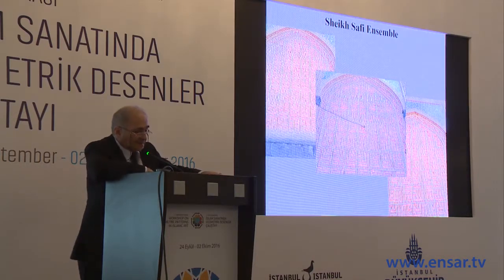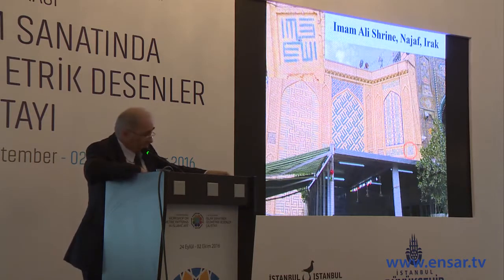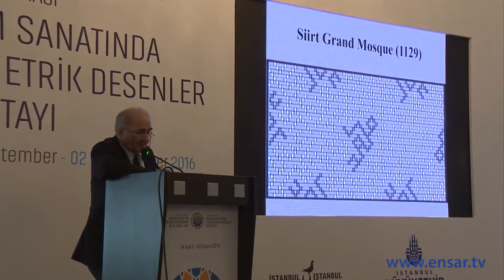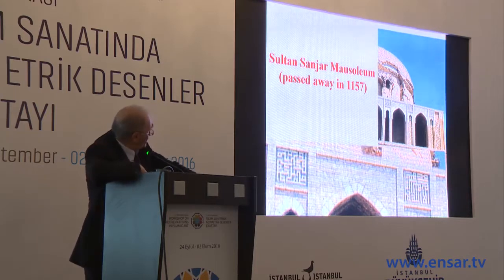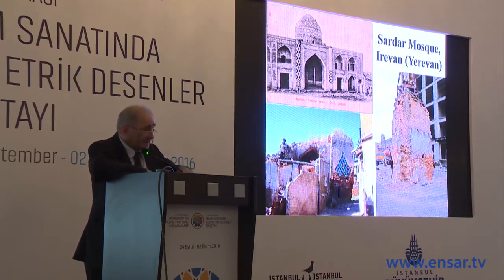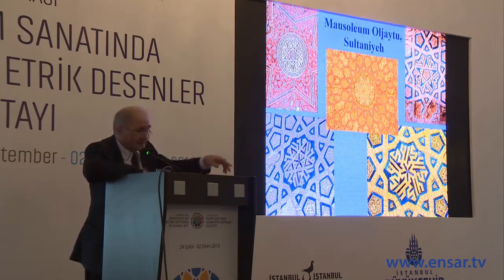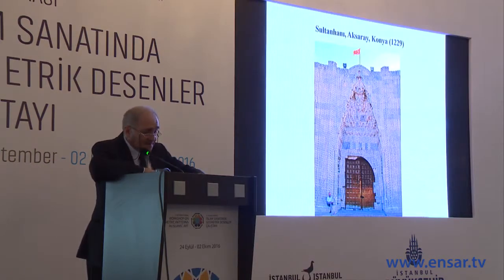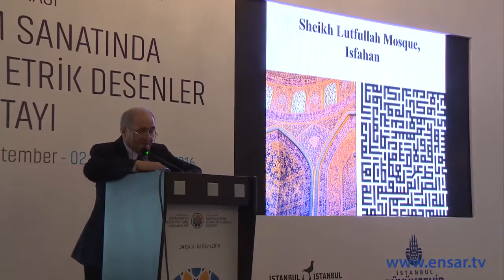Hacali Necefoglu - Islamic Names and Sacred Phrases as Geometric Patterns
The 3rd International Workshop on Geometric Patterns in Islamic Art Opening Session "Hacali Necefoglu presenting Islamic Names and Sacred Phrases as Geometric Patterns".